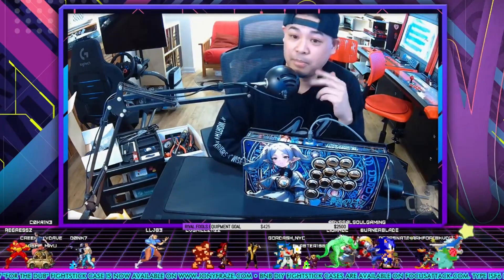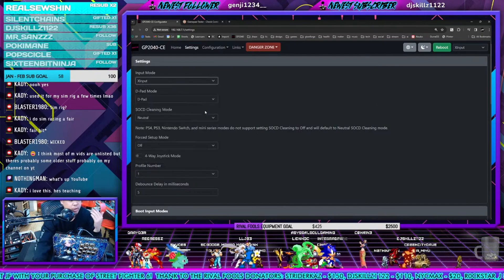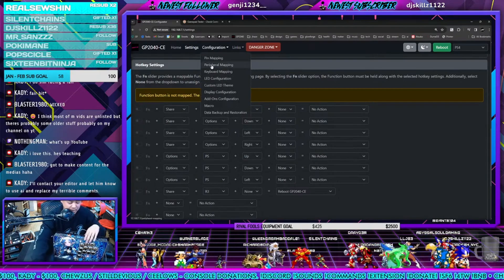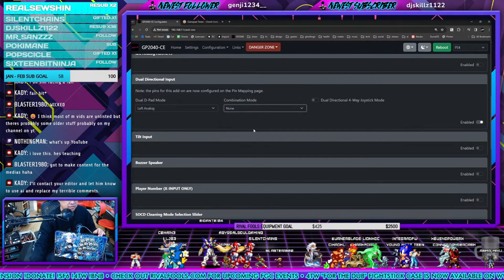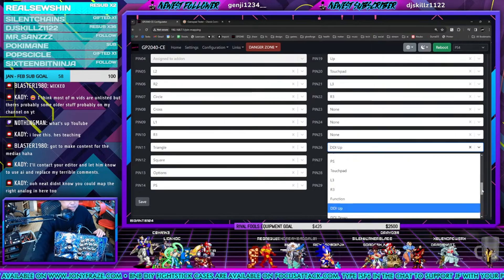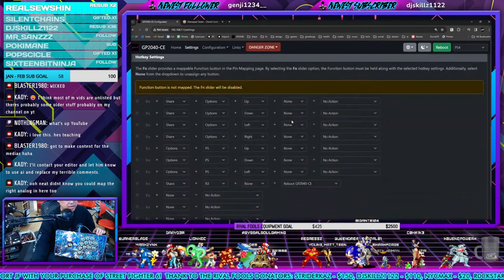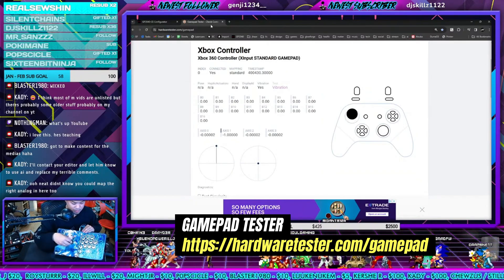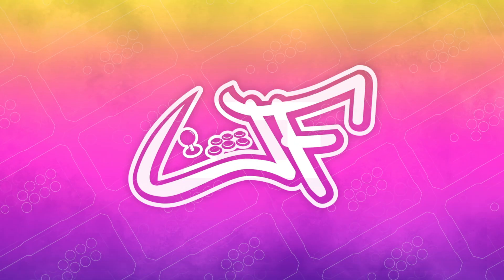Map D-Pad & Analog Directions on your Fightstick with GP2040-CE - Dual Directional Input Tutorial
Credits:
Recorded & Edited by jonyfraze